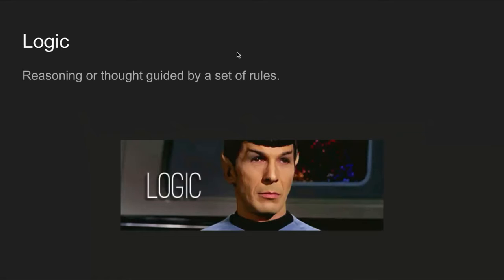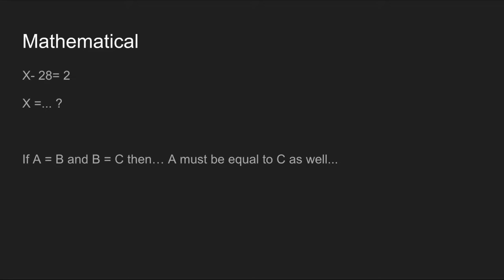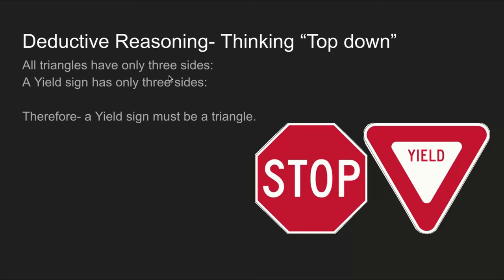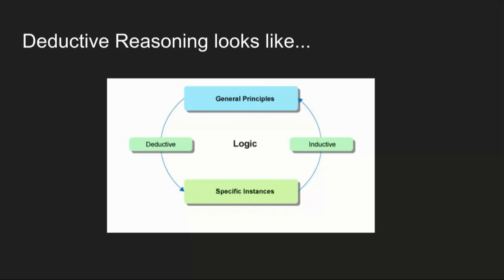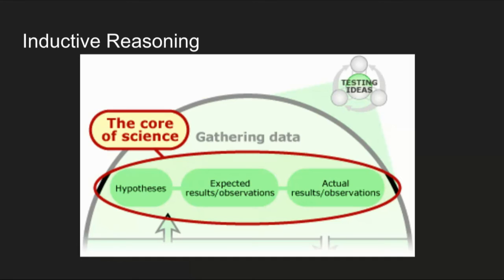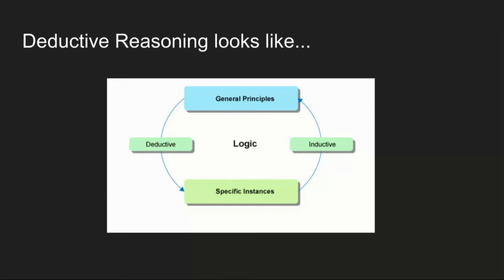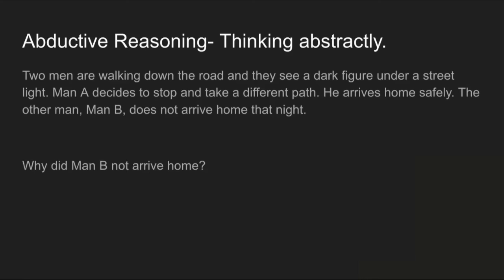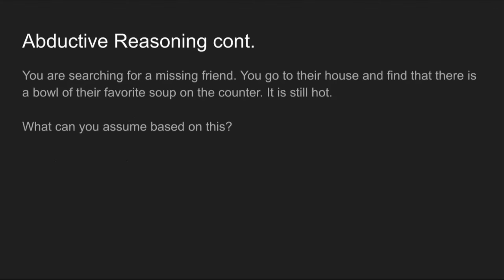Logic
Logic and Reasoning in reading.